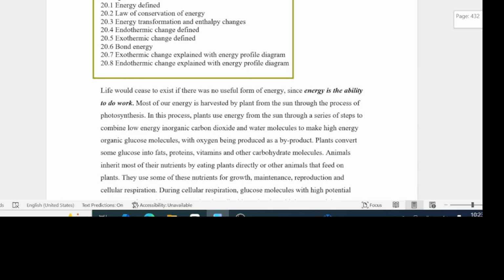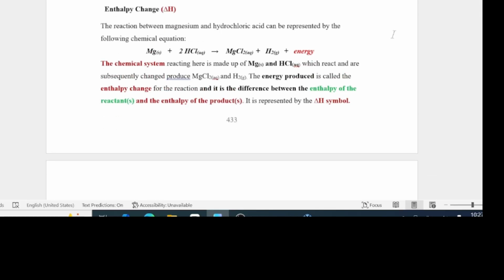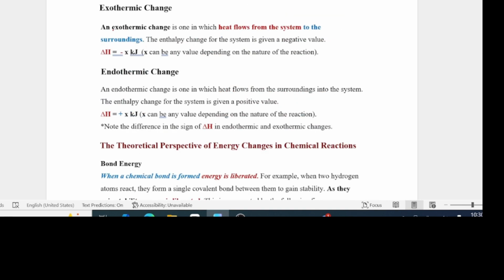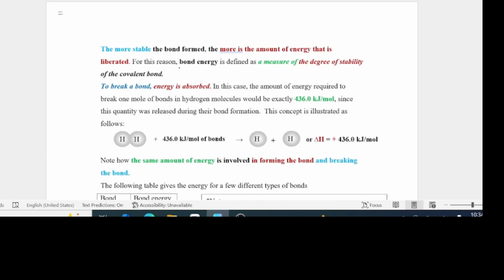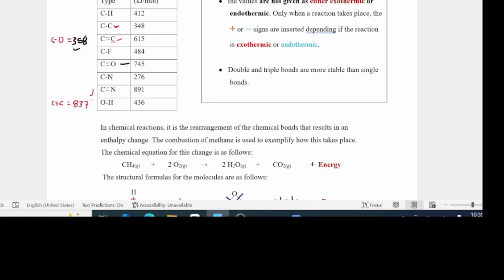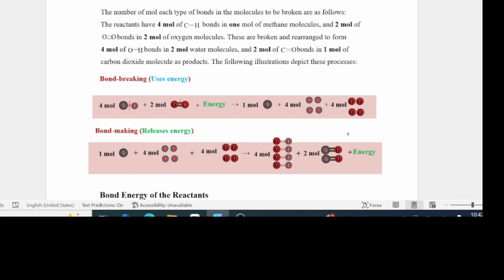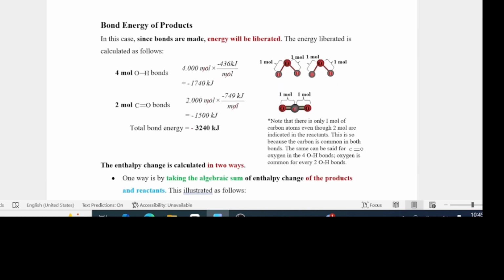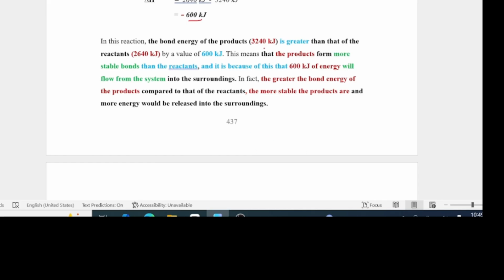Bond Energy and Enthalpy Changes During Chemical Changes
In this tutorial, we learn about various types of energy and how energy can be changed from one form to another. Central to our discussion is the concept of bond energy and how a change in the bond energies between reactants and products produces enthalpy changes for reactions.